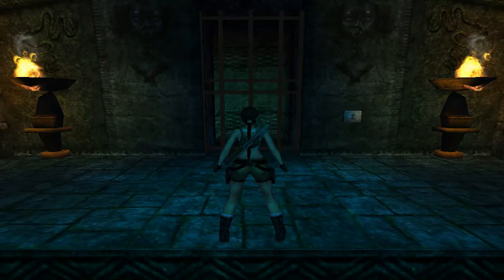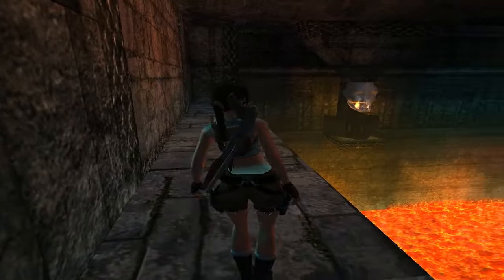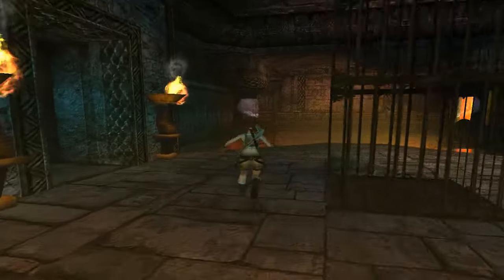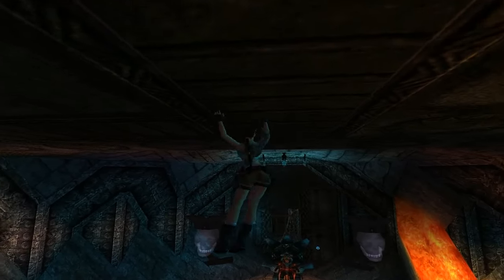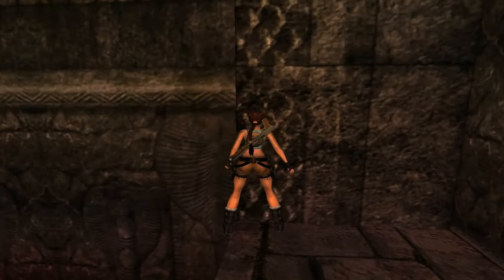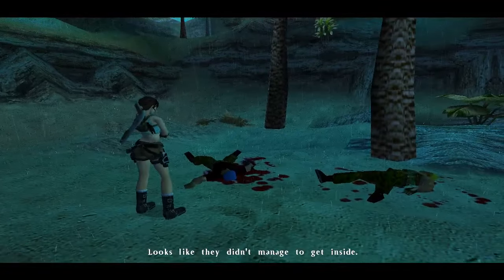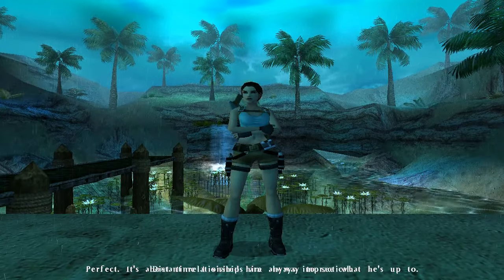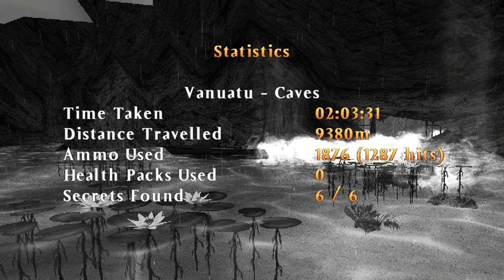TRLE Crystal Skulls 2 (part6) [No Meds] walkthrough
Tomb Raider Crystal Skulls 2 by Matie and Tombraider95

Key Points:
0:30 Use Rusty Key
2:25 Floor Lever to raise Cage
6:35  Pull Chain to raise Cage from lava
9:05 Button to raise next Cage
9:15 Button to defeat Boss / open Trap Door
10:10 Small Medpack
10:45 Large Medpack
11:10 Guardian's Sphere, Use
11:55 Pull Block
15:35 Arrows
17:50 Lever, Arrows
20:45 Shotgun Shells, Gate Key
22:25 Arrows, Use Gate Key

Video Chapters:
0:00 Intro
0:13 Vanatu Catacombs
14:21 Vanatu Caves